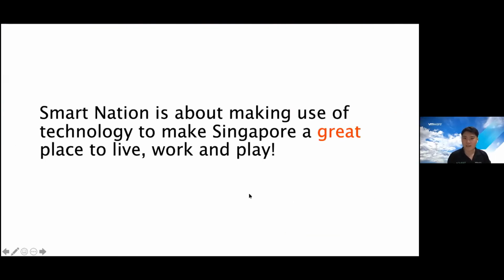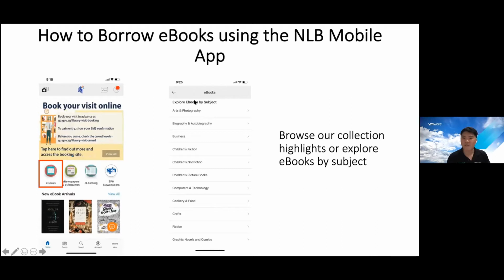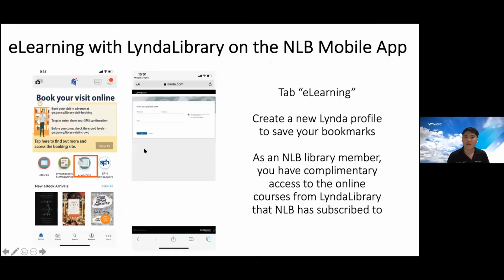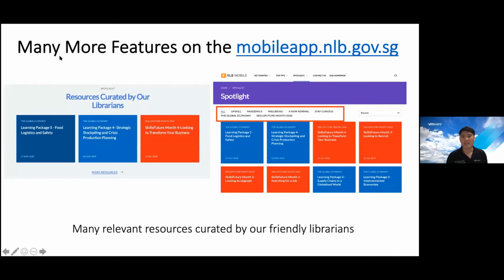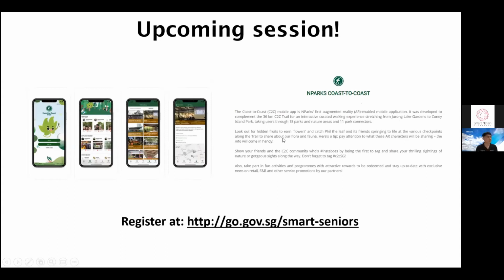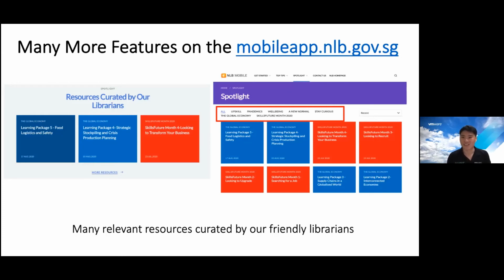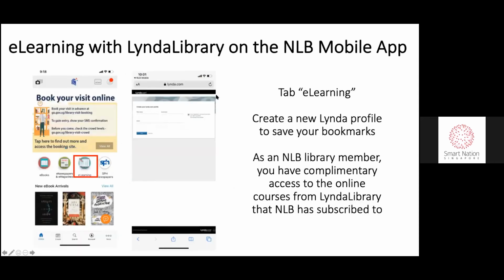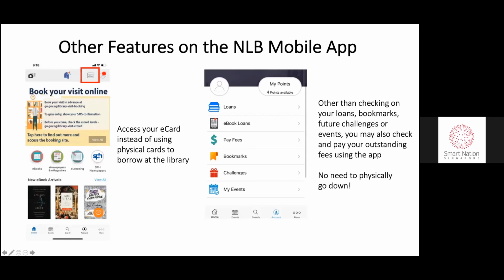My Smart Ahma Top Picks: NLB Mobile app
The NLB Mobile app is your personal library anytime, anywhere. Read on the move with seamless access to NLB content and services. Browse and borrow ebooks from public libraries, bookmark your favourite titles, check out specially curated recommended reads, view events happening at each library, make e-payments and more! In this session, participants will learn how to navigate the app and get to know the various features and services.